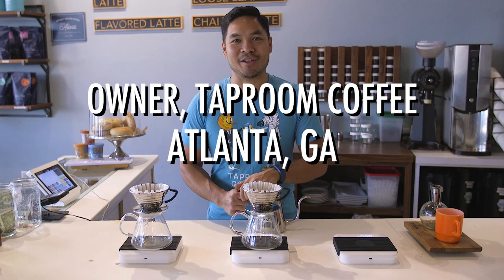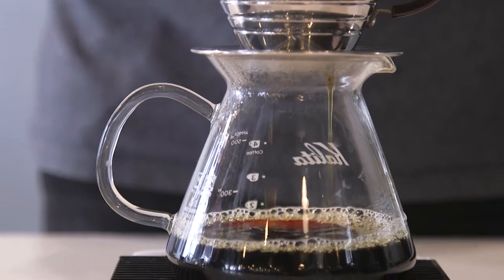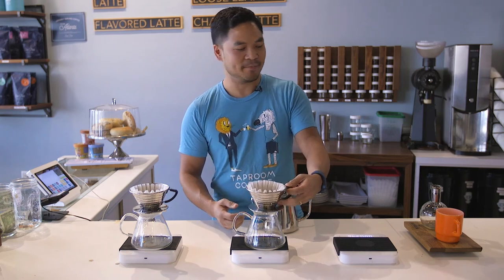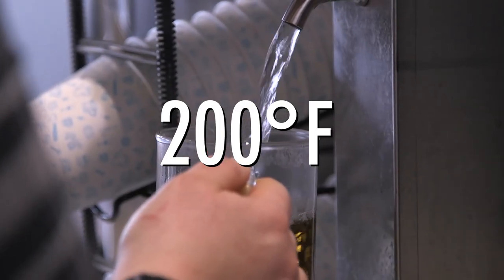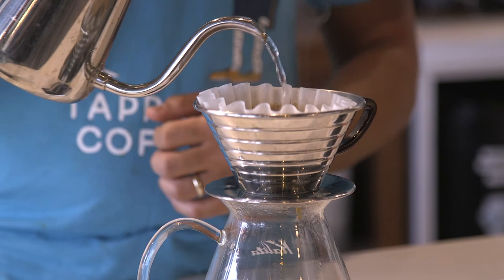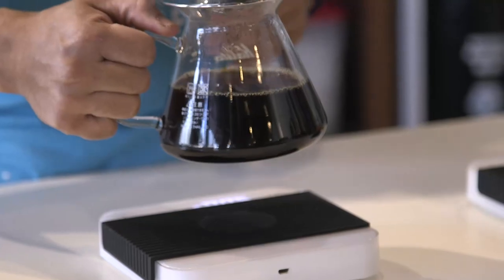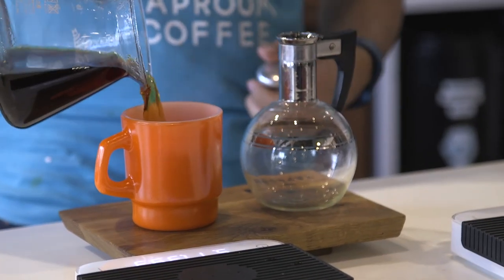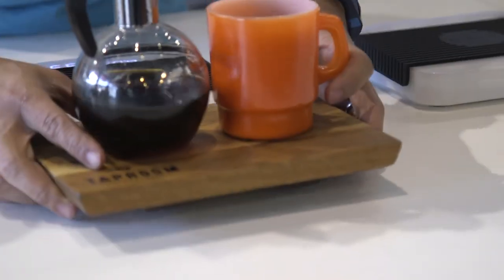Pour-Over Coffe Demonstration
This is an example of the web-specific content I produce at The Southern Weekend. Jonathan Pascual, owner of Taproom Coffee (my favorite ATL coffee shop), was kind enough to show us how to make a pour-over coffee at home. The video is fun, fast, and informative.